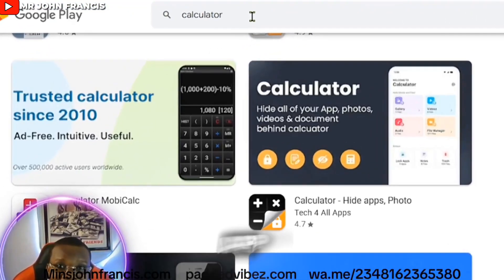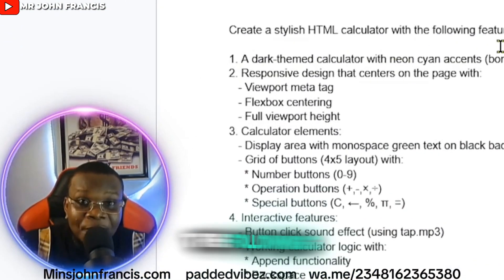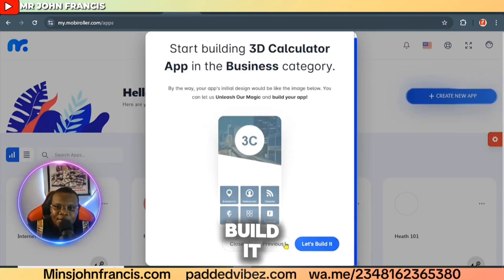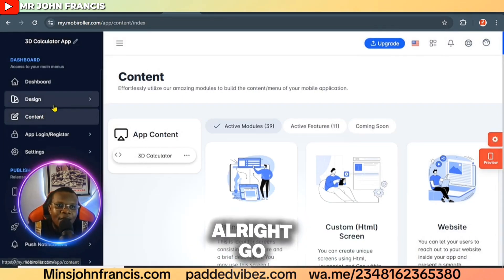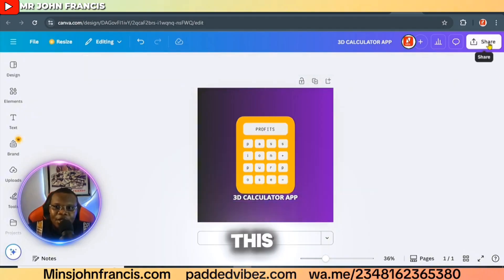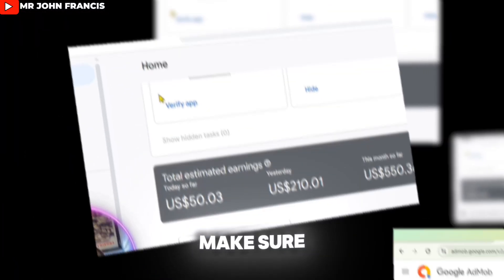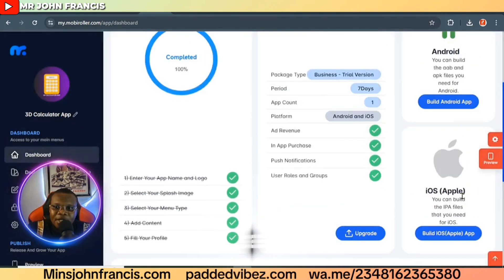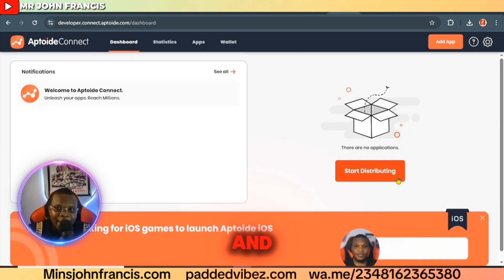Build Android/IOS Apps Without Coding🔥 Google Admob Tutorial For Beginners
Want to build and publish your first AdMob app but don’t know how to code? 🚀
In this tutorial, I’ll show you step by step how to create a calculator app using a no-code platform, add AdMob test ads safely, and publish it to Play Store & Amazon App Store.

✅ What you’ll learn in this video:
- How to find simple app ideas (like calculators & tools)
- How to generate app code with AI prompts
- How to use a no-code builder to create apps
- How to design app icons with Canva (proper size)
- How to safely add AdMob test ads before going live
- How to publish your app on Play Store & Amazon App Store

👉 This is a complete beginner-friendly guide for app creators in 2025.
👉 Comment your app idea below, and I may make a full tutorial on it!